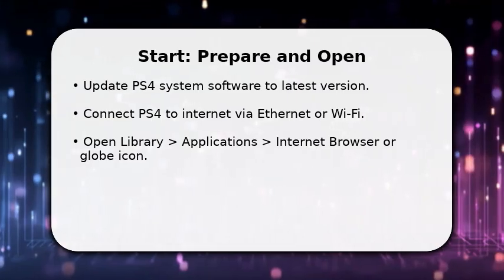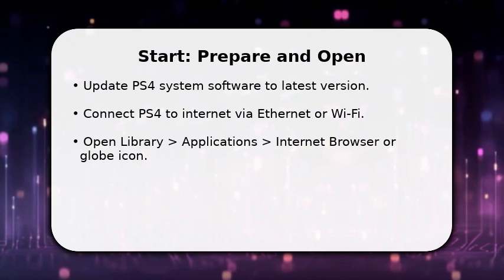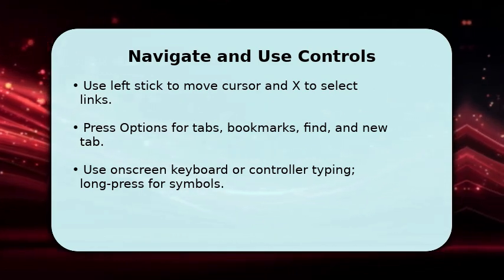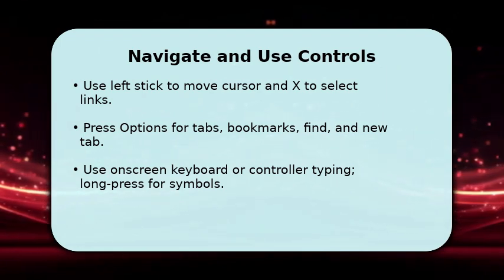How to Use Internet Browser on Ps4 (only Way)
Learn the essential steps to navigate and use your PS4' extranet browser for accessing online resources. This guide covers setting up a web connection, using common browsers like Chrome or Firefox on PlayStation, tips for efficient browsing while gaming, and troubleshooting typical issues.

PS4, browser usage, PlayStation Network (PSN), Chrome PS4, Firefox PS4, web connection setup, gaming with browser, troubleshoot browsing on PS4